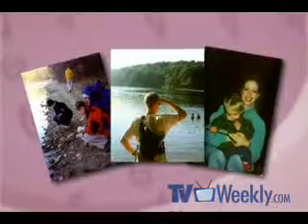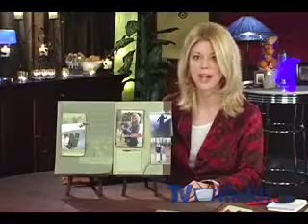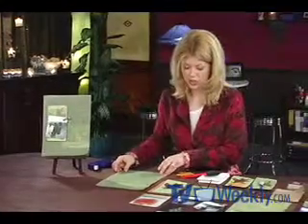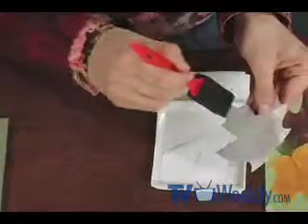Walden Pond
Bethany Fields remembers autumn on Walden Pond with a double-page layout featuring a vellum wrapper and a rustic photo mat.  The combination is both unique and appealing.  She uses fall family photos, common office supplies and archival-safe leaves to commemorate a perfect fall day.

The Scrapbook Lounge as seen on TVWeekly.com

TVWeekly.com
Presenter: Bethany Fields